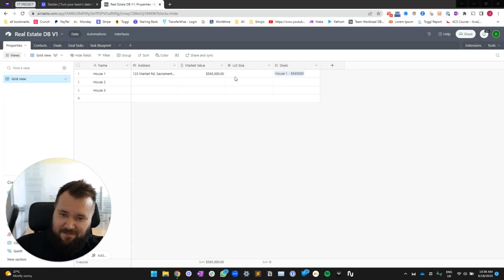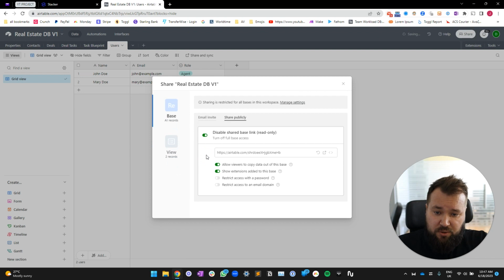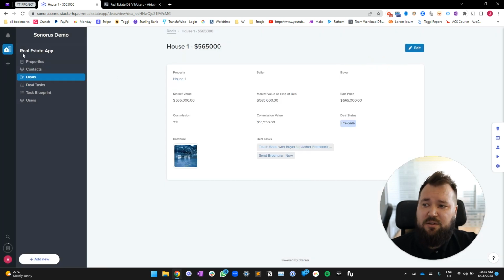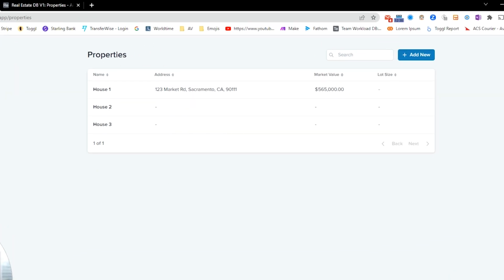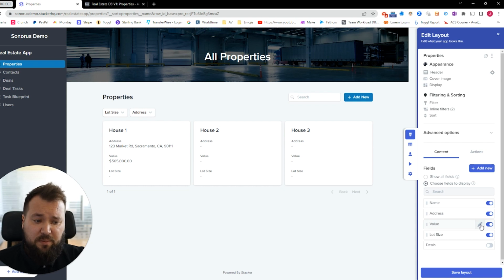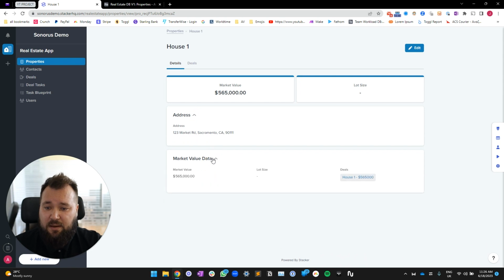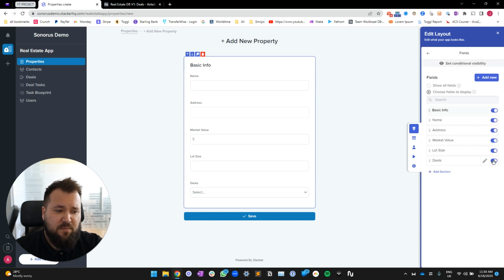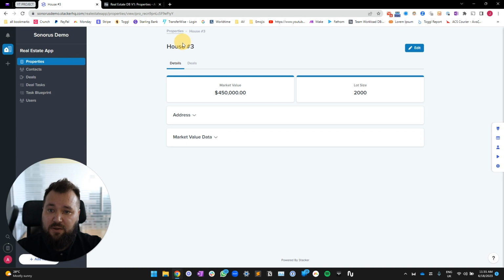Setting up a Client Portal for Real Estate - Stacker Beginner Course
Hi everyone!

Alex here. This time we're looking at how to set up a real estate database from scratch (for beginners). In this episode, the primary focus is the creation of a portal using Stackerhq.com.